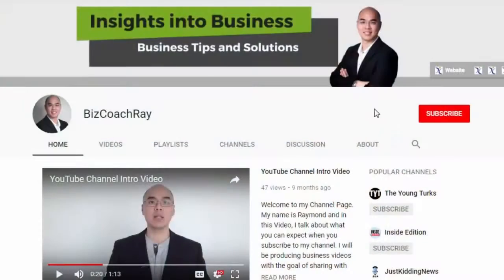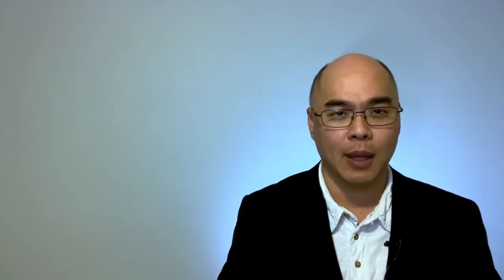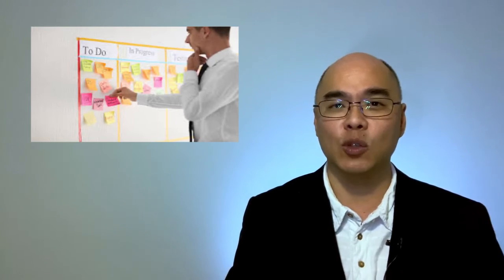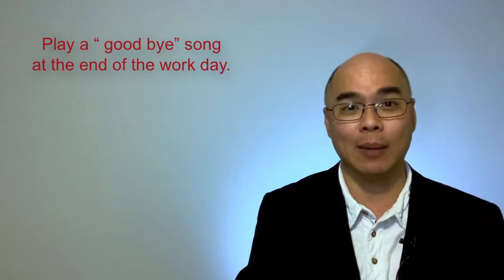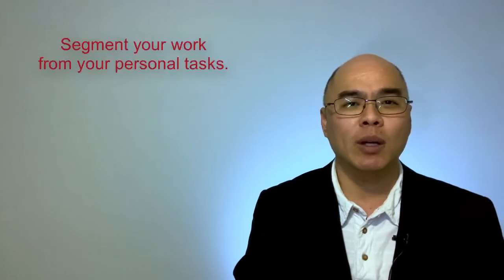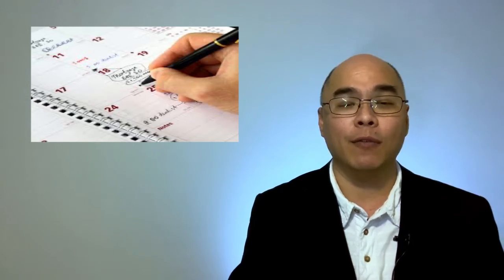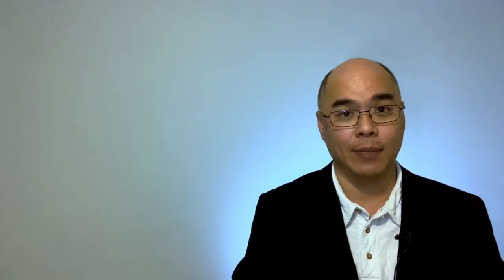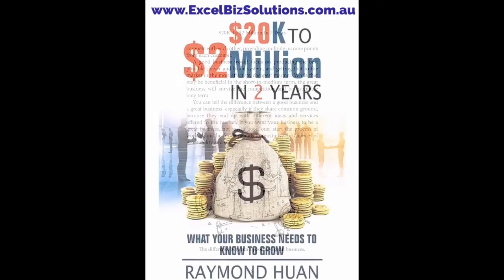How to stay productive while working from home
As authorities continue to grapple with the negative impact of the Covid-19 pandemic, many companies have opted to keep most of their employees working from home. While most workers were optimistic about the new work-from-home setup, and initial trends show that remote work improved productivity, many workers are now slowly realising that working from home presents a different set of challenges.

In this video, I offer three practical tips on how you can stay productive in spite of the challenges of working from home.

The book '$20k to 2 million in 2 years' describes the challenges a rapidly growing business will go through and how it can be addressed.You can download a free preview of that book down on my website. Feel free to explore my website as there are resources catered for people who are interested in business and who wants to grow them.